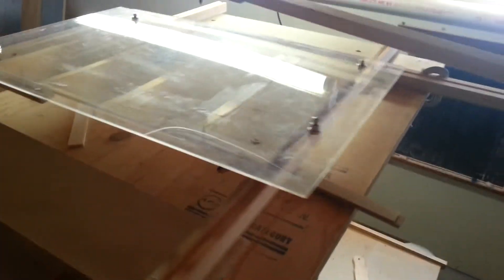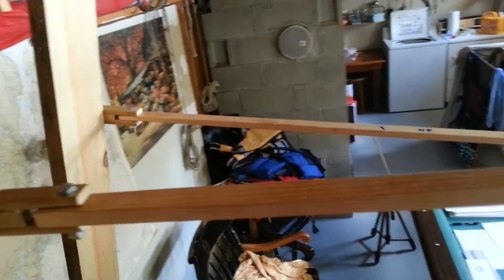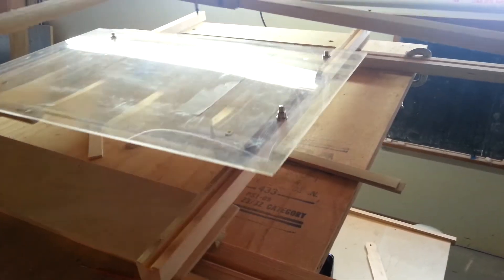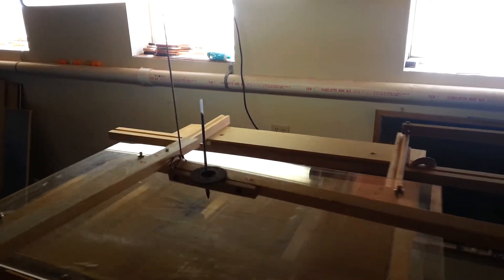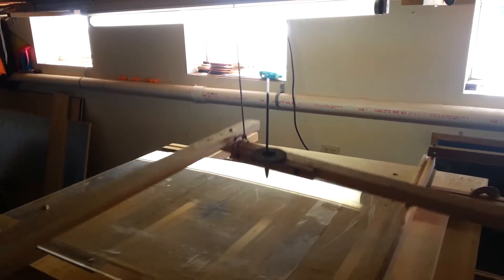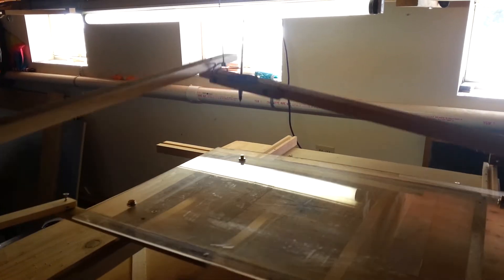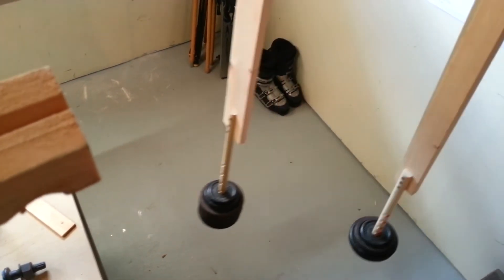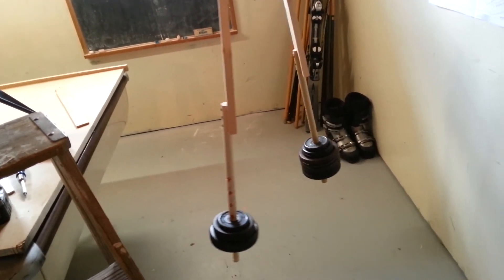The Harmonograph. (Part 2 of 7) Basic Operating Principles